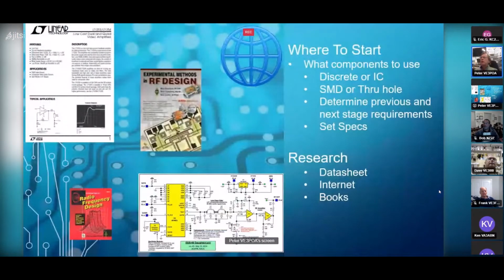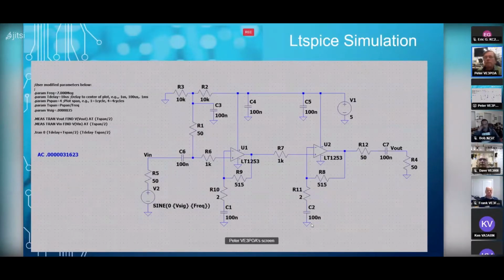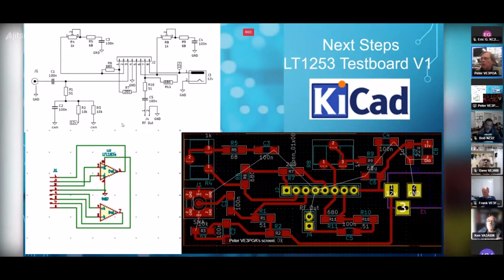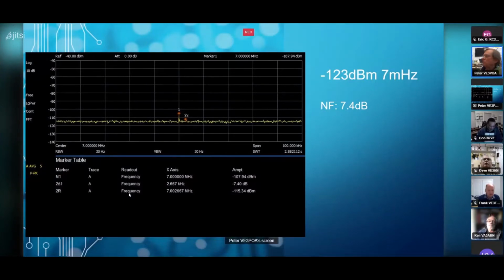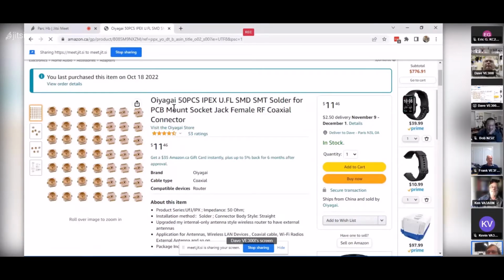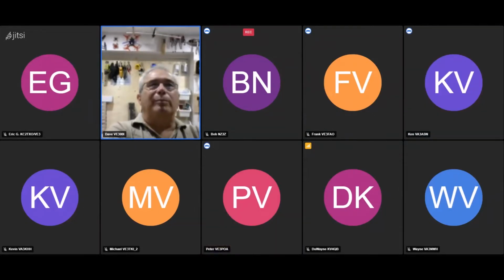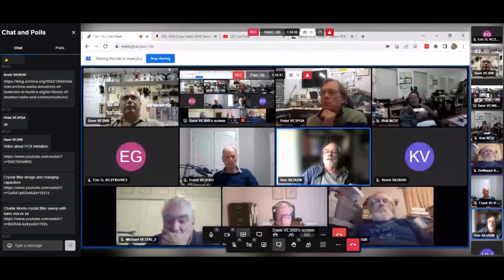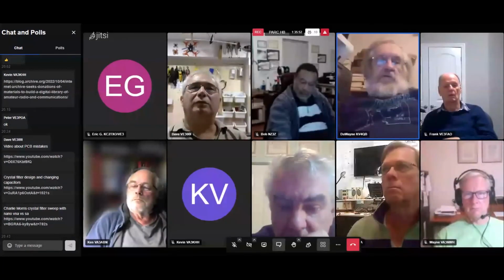PARC Homebrew Meeting Oct 19, 2022